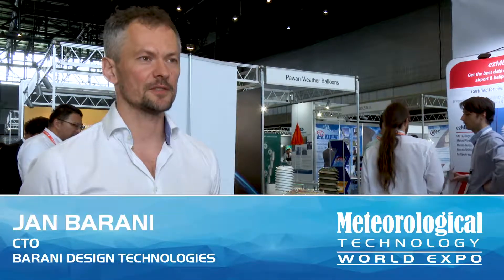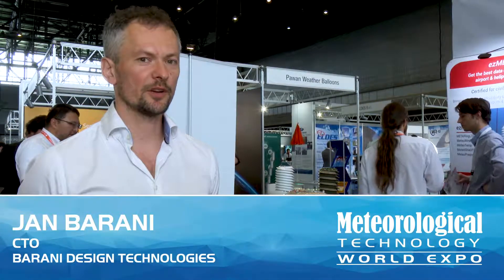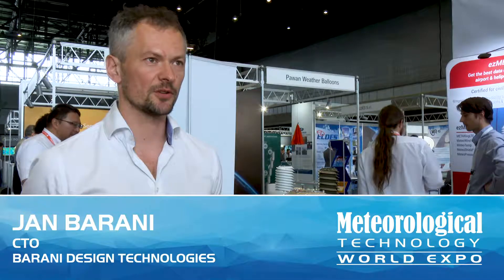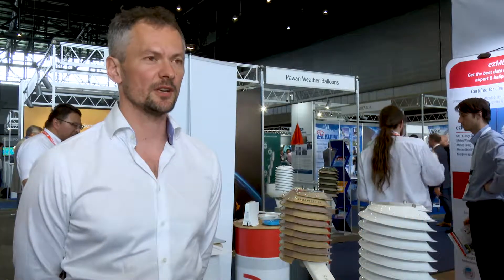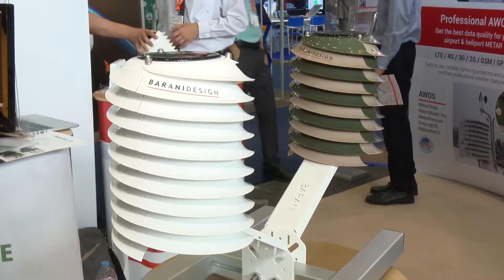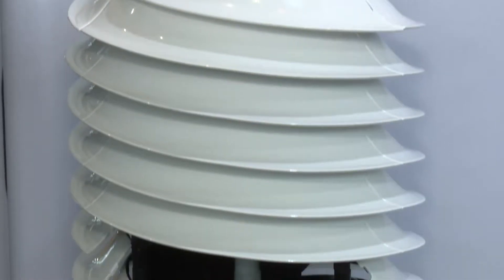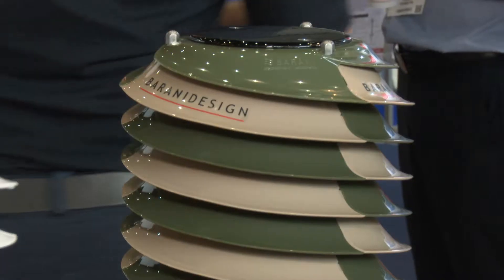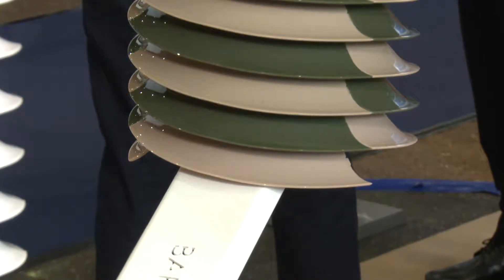Met Expo Exhibitor Interview – Barani Design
International Meteorological Expo interview with the CTO, Jan Barani of BARANI DESIGN Technologies, a manufacturer of MeteoWind® heated anemometers, MeteoShield® helical solar radiation shield, MeteoHelix® micro-weather stations and AWOS. Helical MeteoShield® technology enables automatic weather stations to maintain WMO precision measurements in all weather. The helical design keeps sensors cleaner than traditional multi-plate radiation shields to maintain long-term stability of measurement with minimal sensor maintenance. ISO9001 quality and in business since 2003. Made in Slovakia.